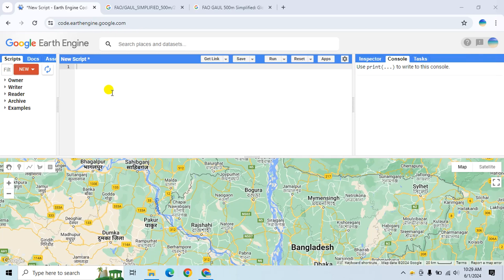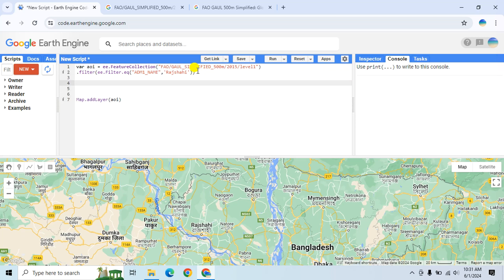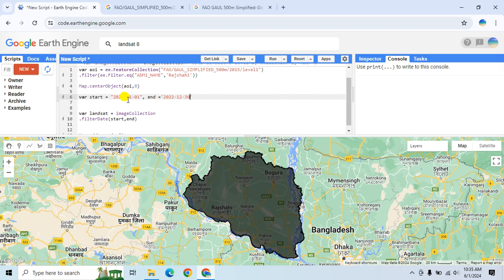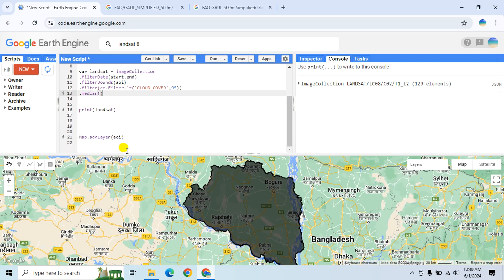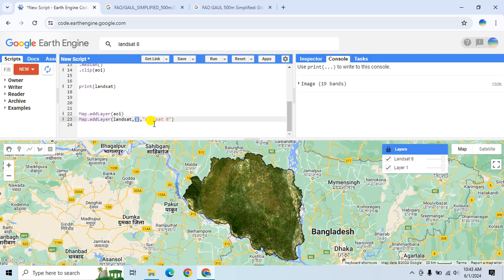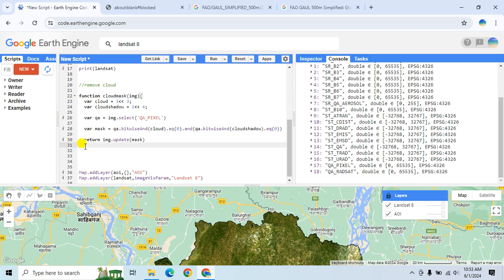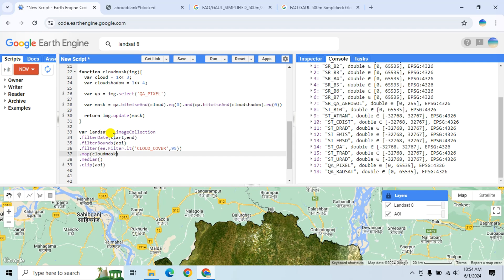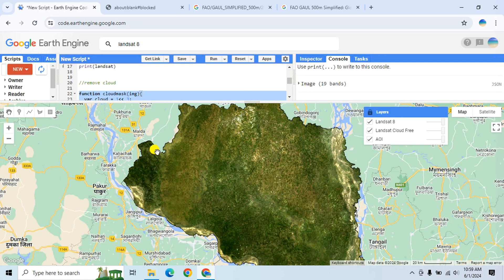Remove Clouds from Landsat 8 Imagery in Seconds with Google Earth Engine!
In this video, we'll show you an astonishingly simple method to remove clouds from Landsat 8 imagery using Google Earth Engine. If you're tired of cloudy satellite images ruining your data, this tutorial is a game-changer. Learn step-by-step how to harness the power of Google Earth Engine's advanced algorithms to get clear, cloud-free images in no time. Perfect for researchers, GIS professionals, and anyone interested in remote sensing. Don't miss out on this essential guide!

Get Answer for this:
How do I turn off clouds in Google Earth?
How do you remove clouds in Landsat?
What is cloud masking Google Earth Engine Landsat 8?